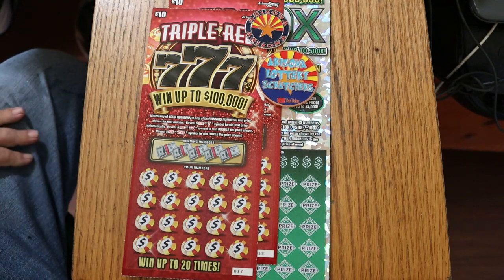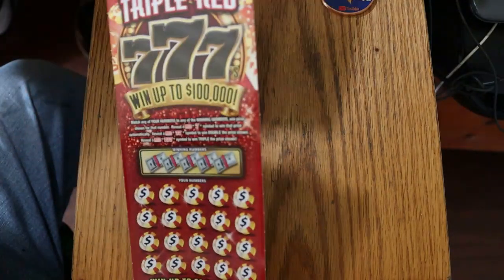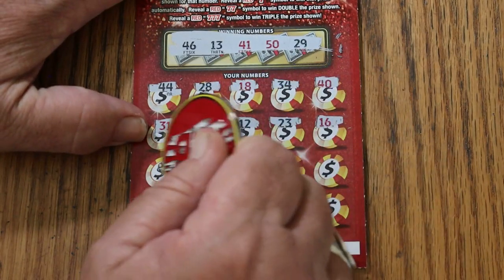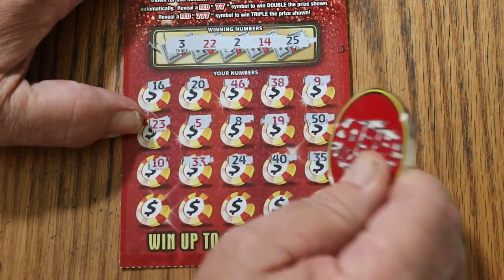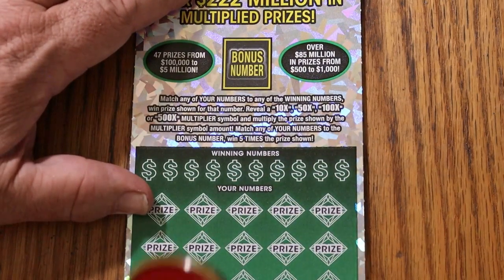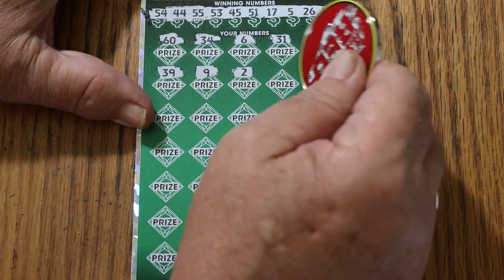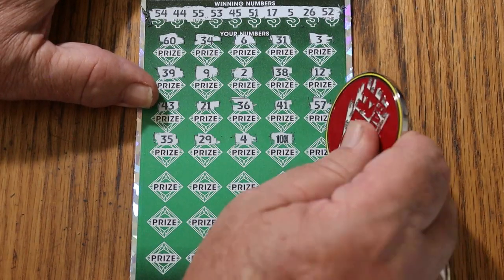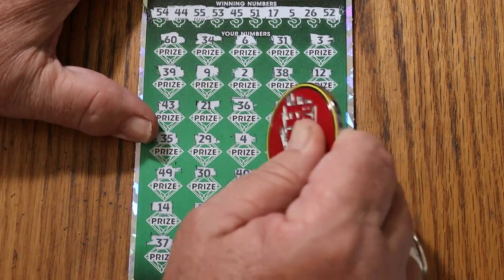TWO💥TRIPLE RED 777💥ONE $50🙏500X💥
Mix session time!